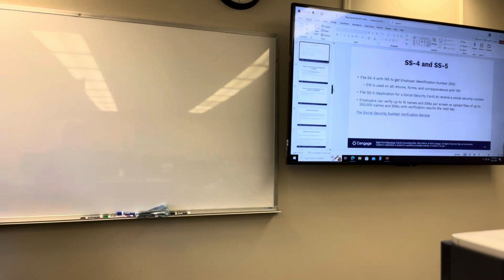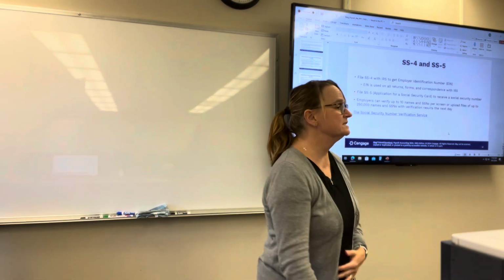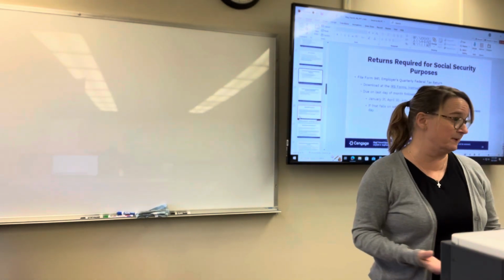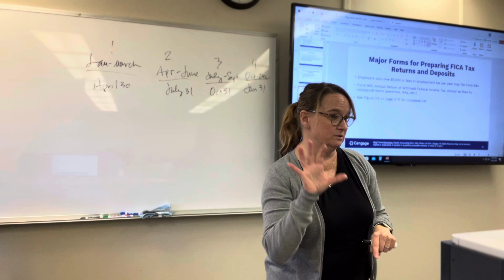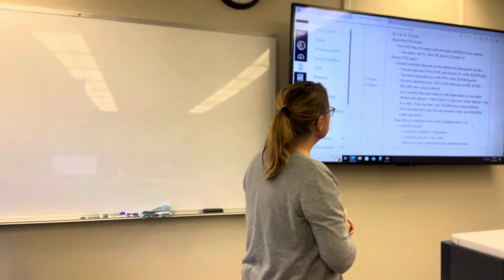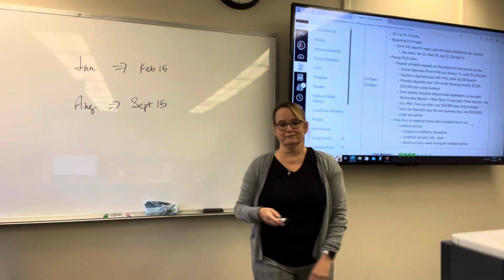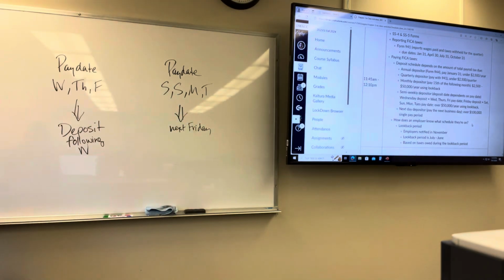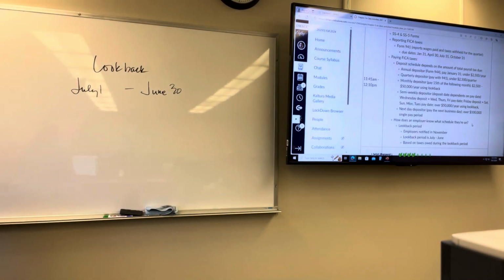Payroll Accounting, Fall 2024, chapter 3, FICA deposit schedule requirements